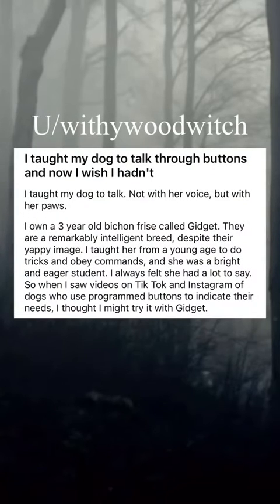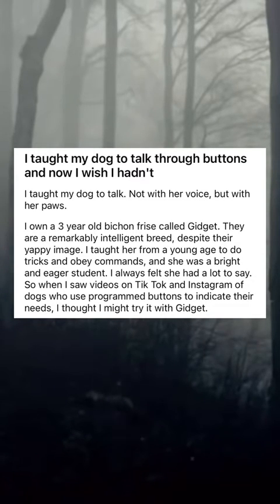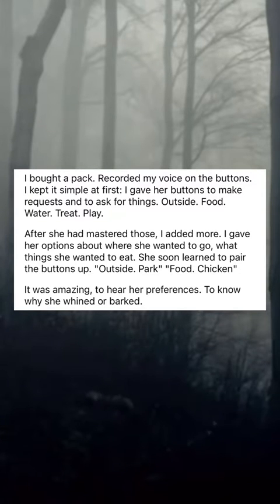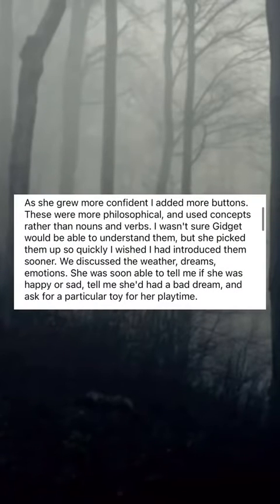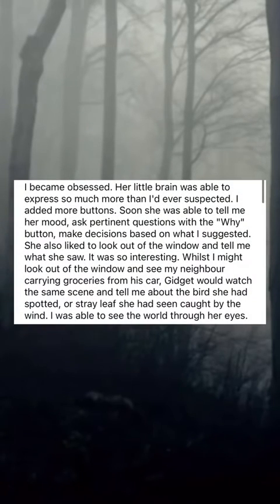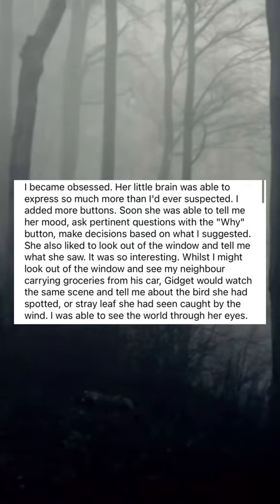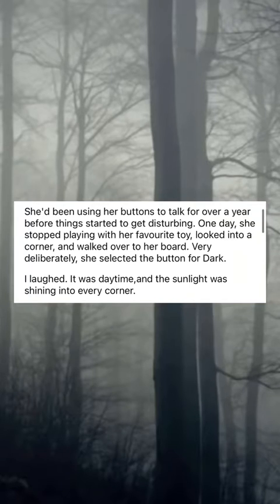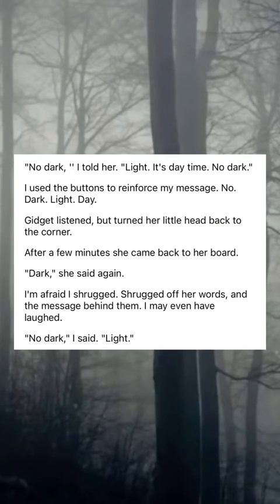SCARY BUT TRUE REDDIT STORY!!(DOG SEES GHOSTS)😱😳